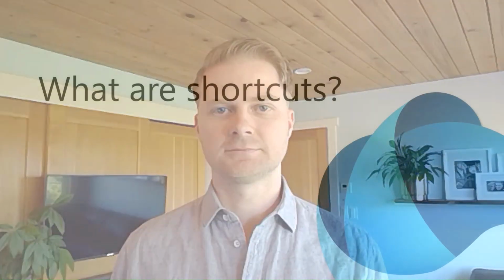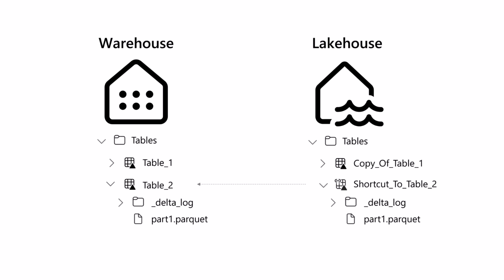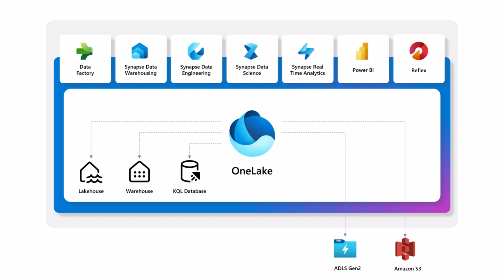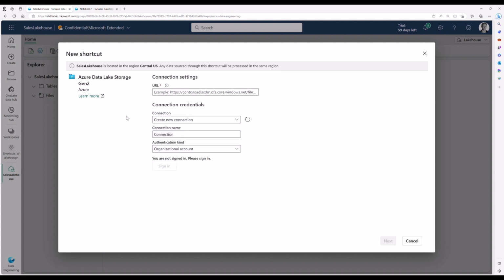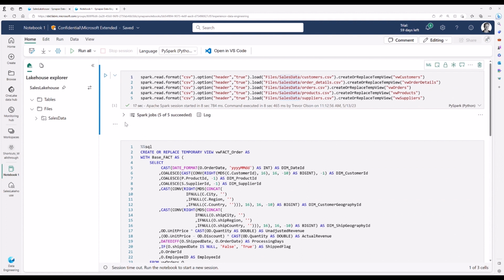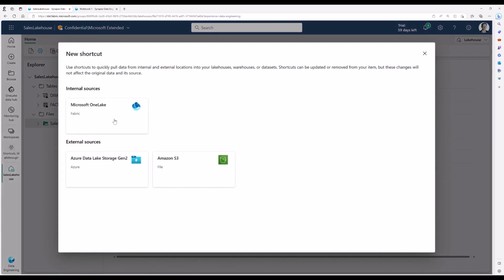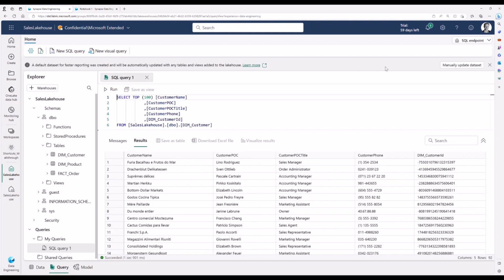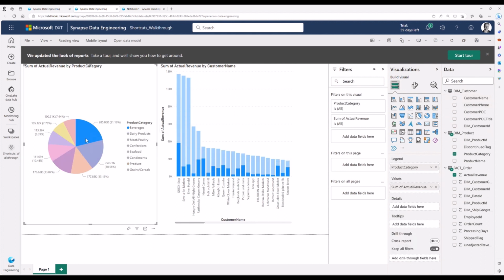Virtualize your existing data into OneLake with shortcuts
Join Trevor Olson, Program Manager for Shortcuts on OneLake, as he goes over a quick introduction of OneLake Shortcuts and demos how to use them in Microsoft Fabric.